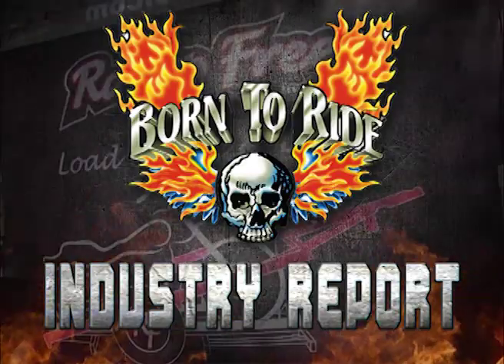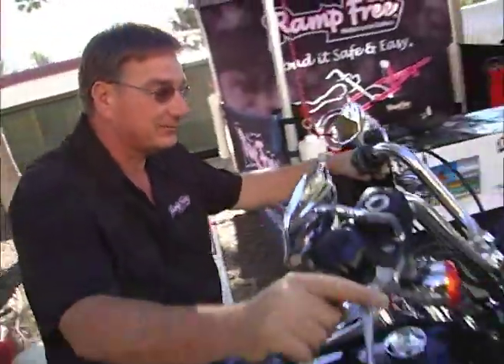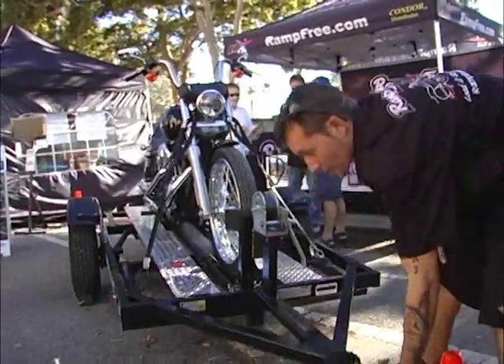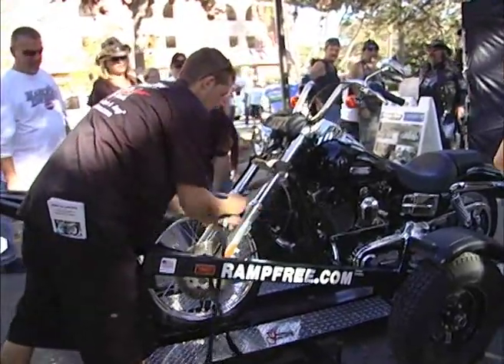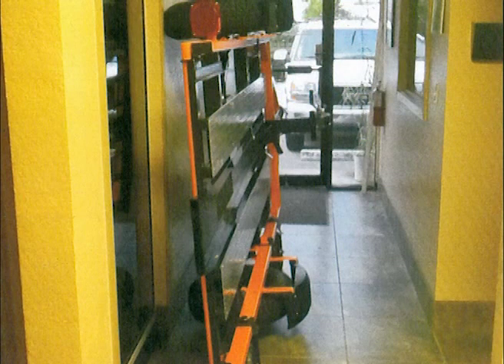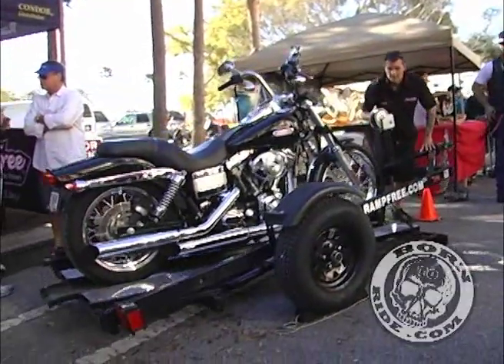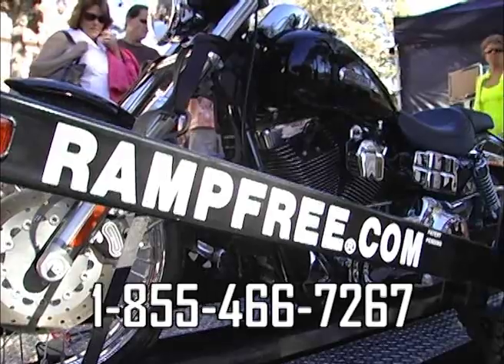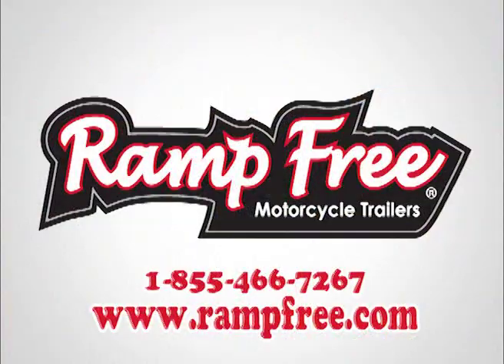Ramp Free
Travel in style, with the easy to use Rampfree Motorcycle Trailer!  Easy to operate, taking only one person, you can load up your bike in minutes, and be on your way!